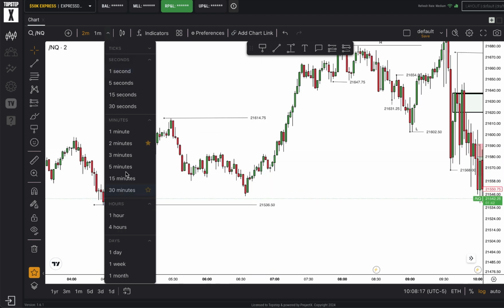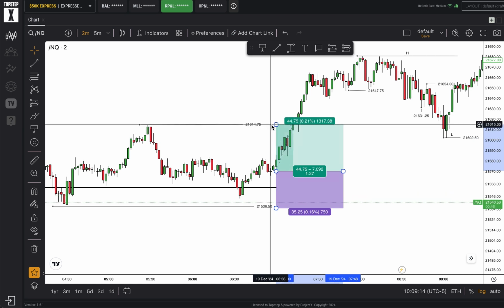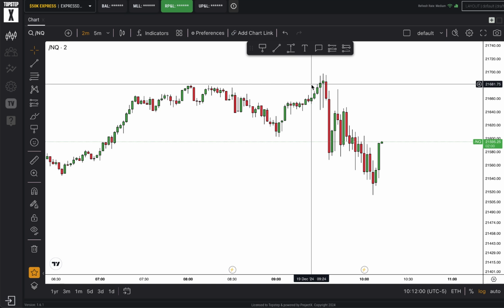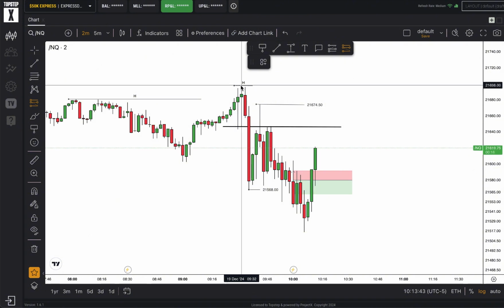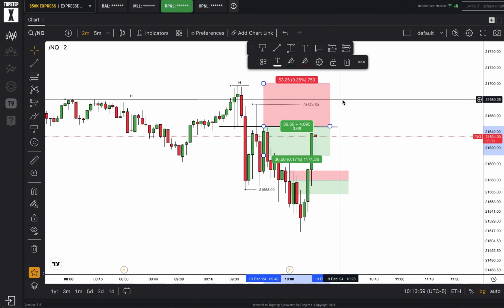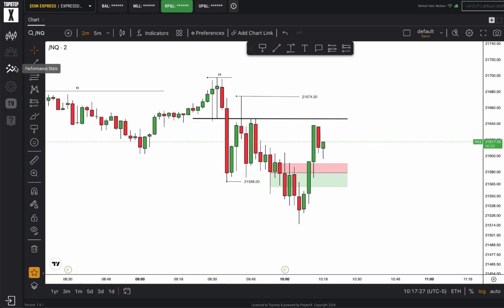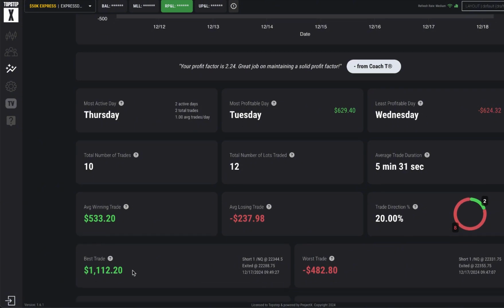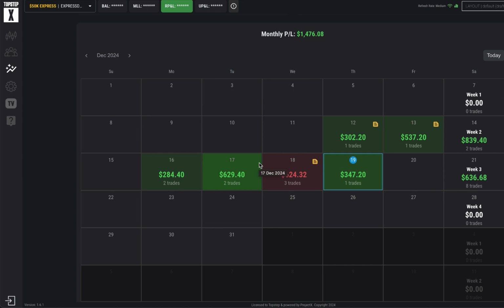+17 points Trading Nasdaq Futures |Live Trade Recap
Learn how to enter your trades using my 1 Candlestick trading method

(This is my only Instagram account. I'll never DM you first or ask you to invest for me.)